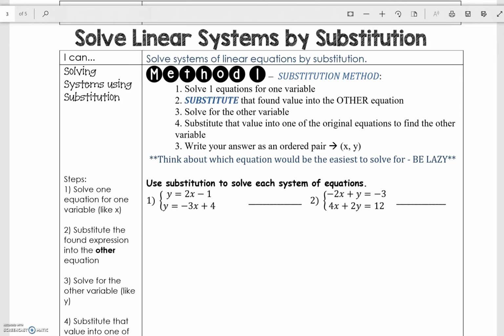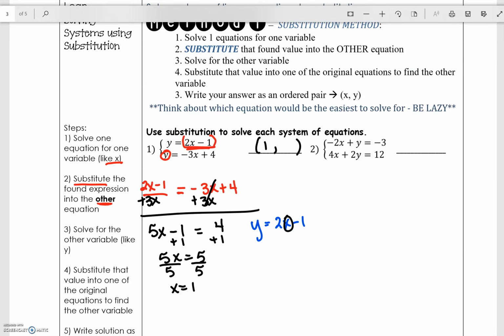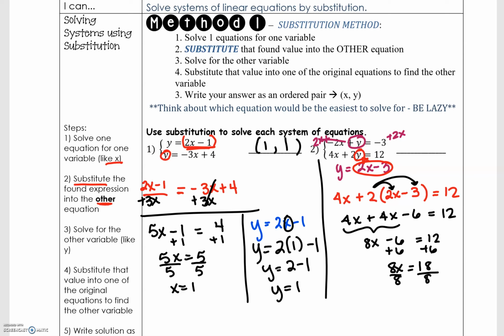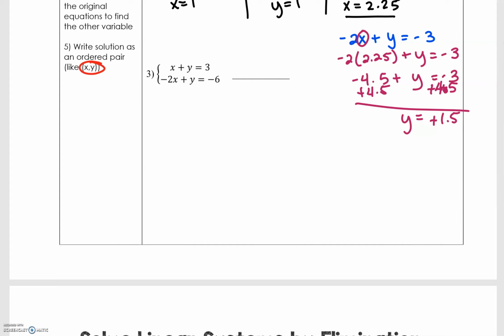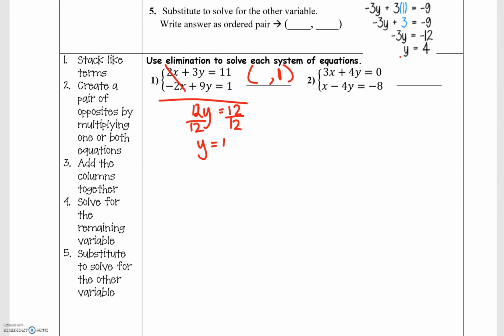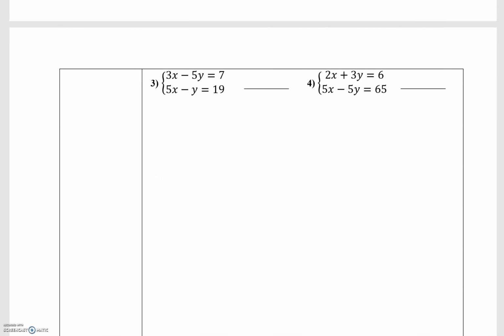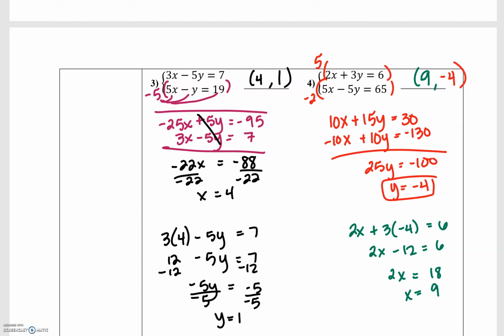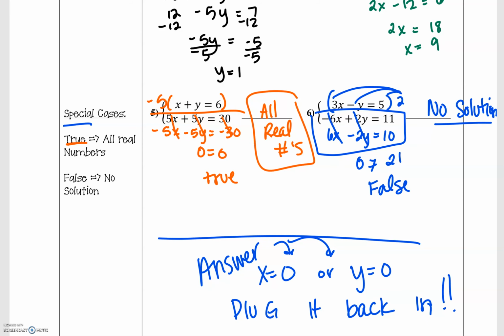Systems of Equations (Substitution & Elimination)